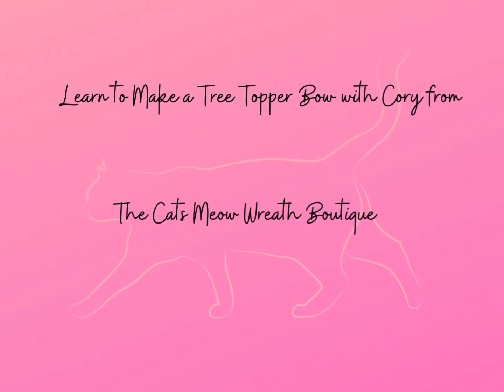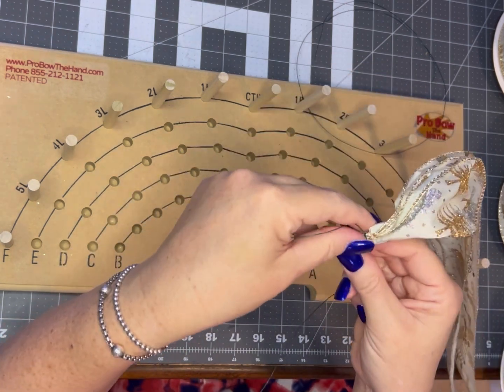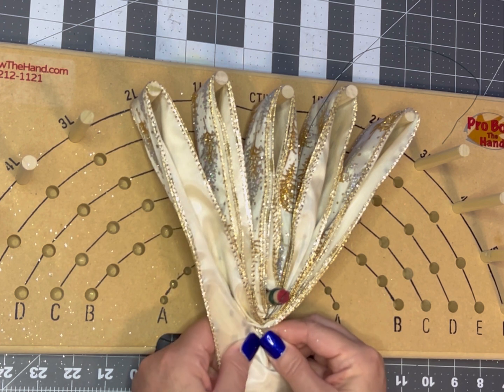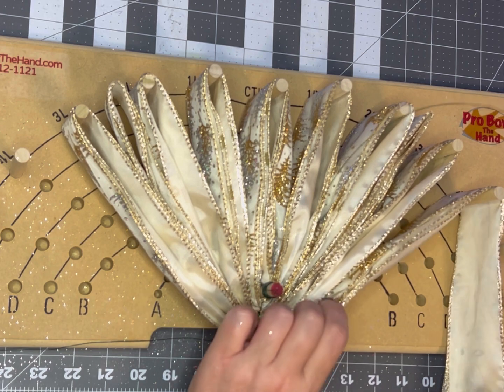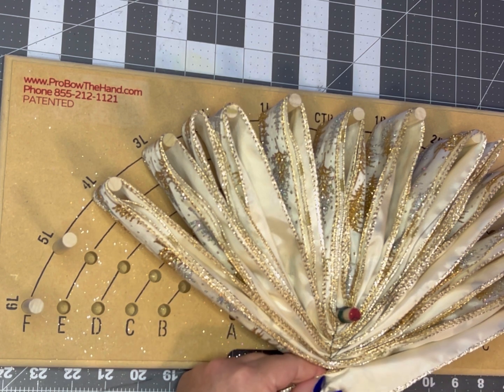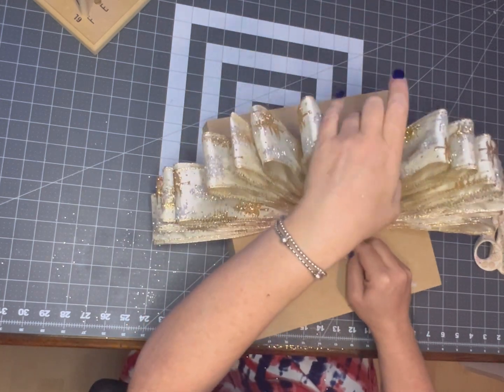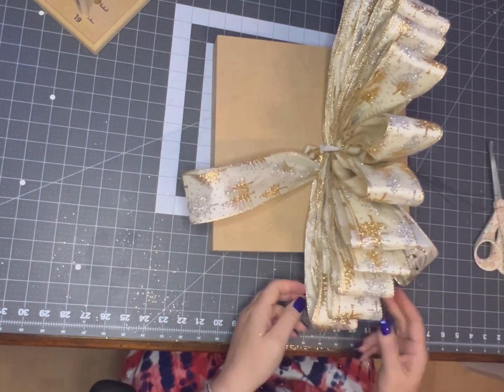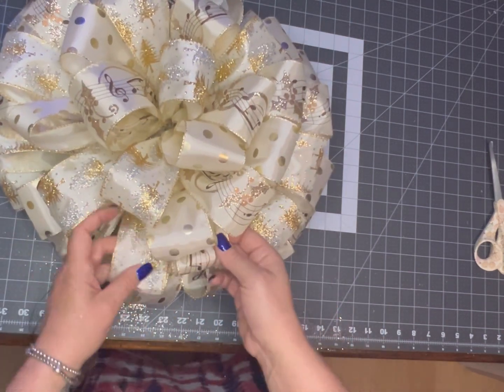Tree Topper Bow Tutorial / DIY / Pro Bow the Hand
Learn how to create this beautiful tree topper bow with Sam’s Club Ribbon and Pro Bow the Hand